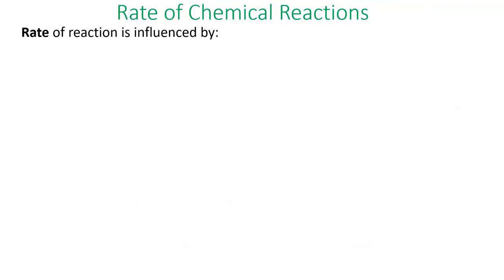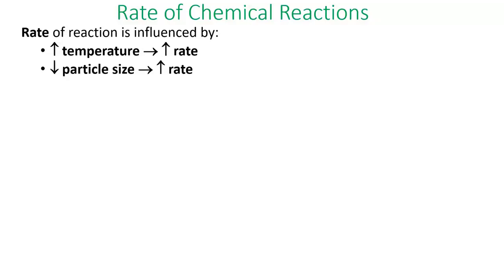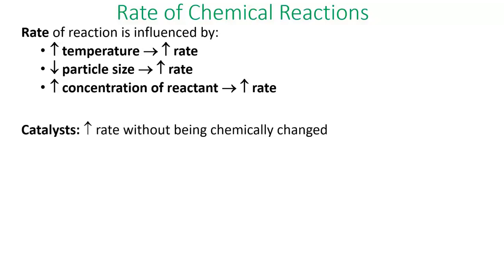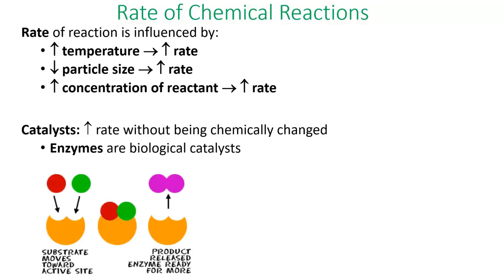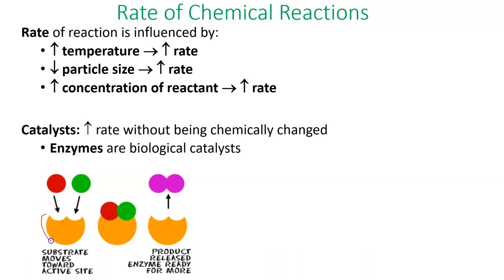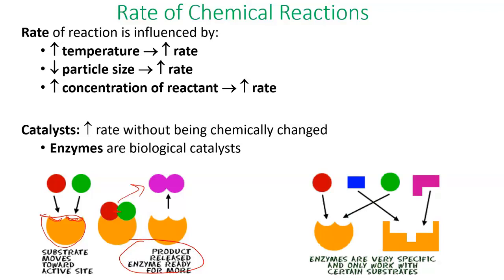Ch 2 Part C3 Reaction Rates